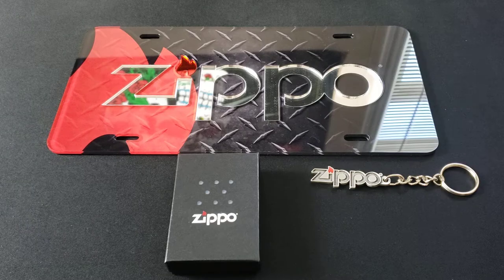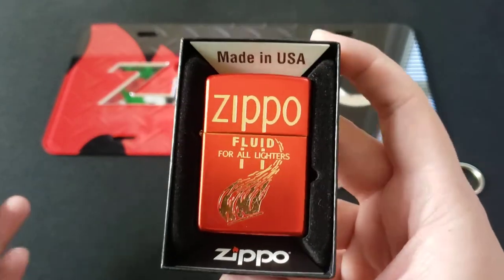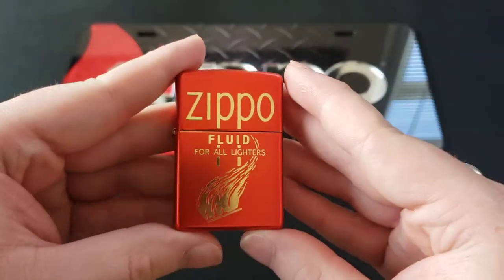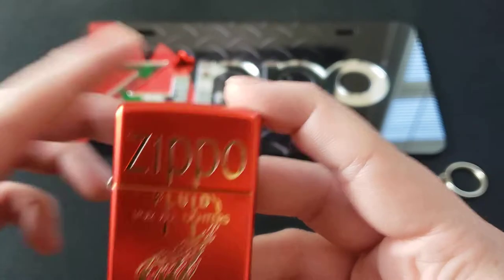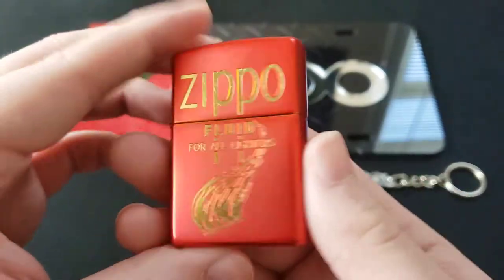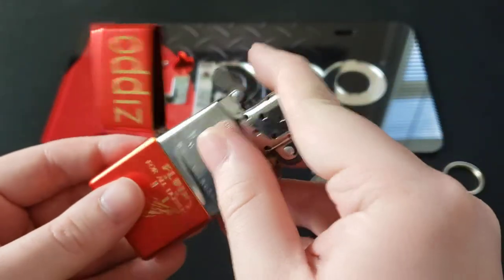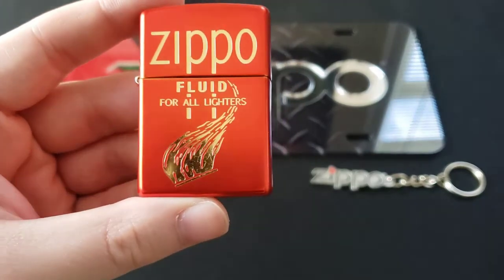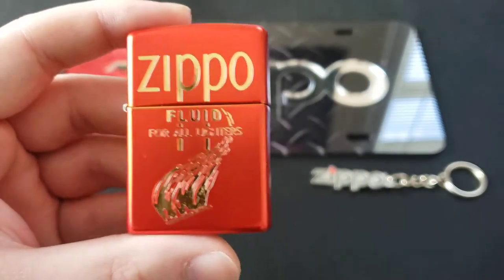Zippo 49586 metallic red retro design